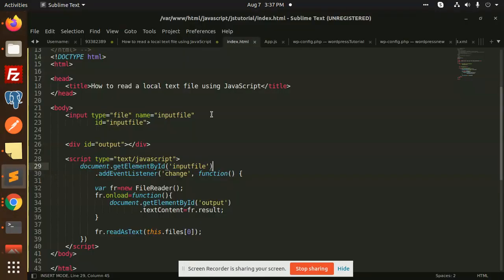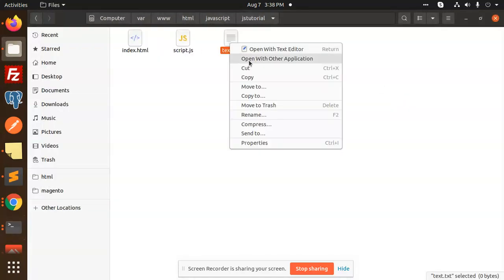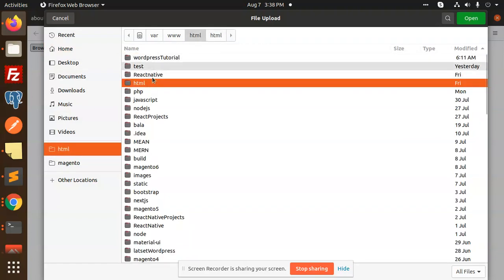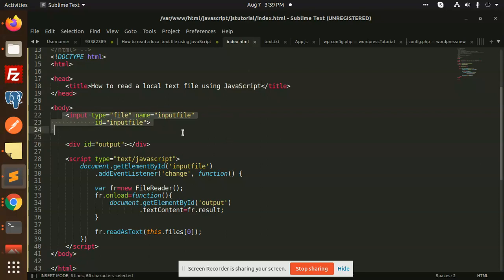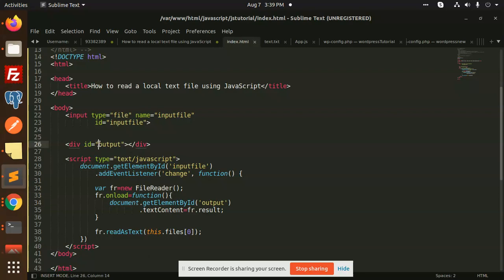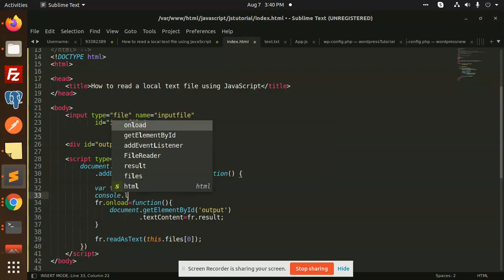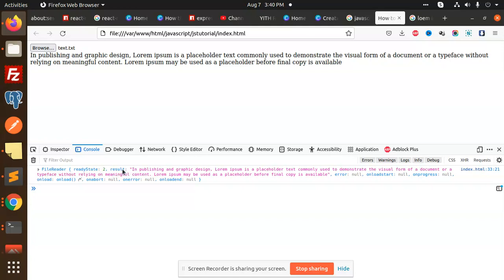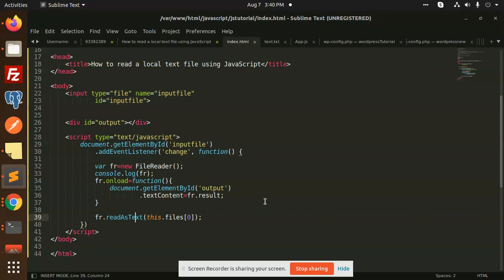How to read a local text file using JavaScript | Javascript Tutorial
How to read a local text file using JavaScript